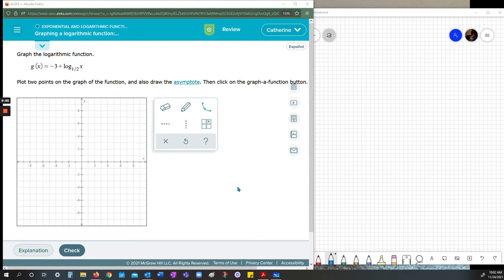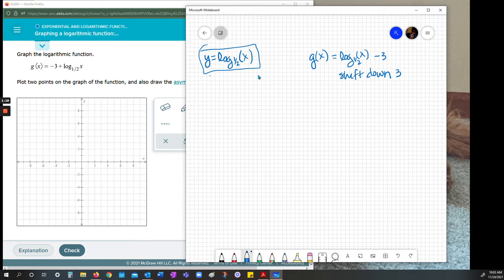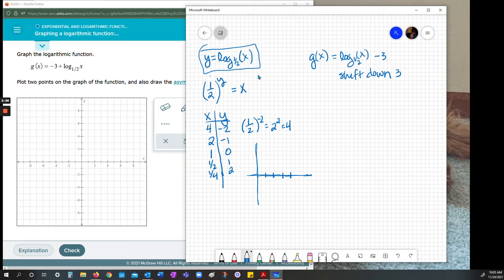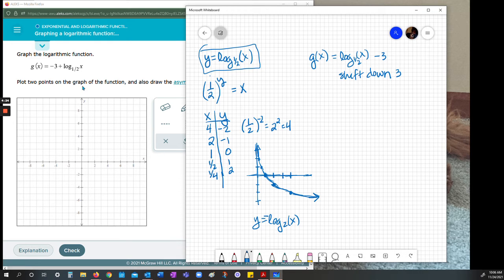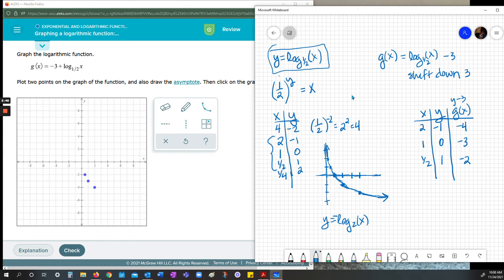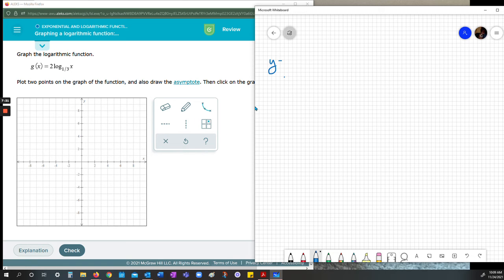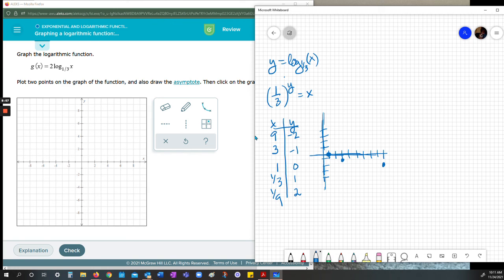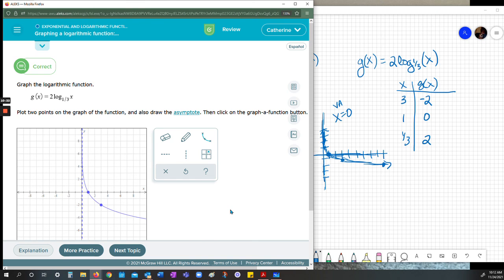Graphing a logarithmic function basic